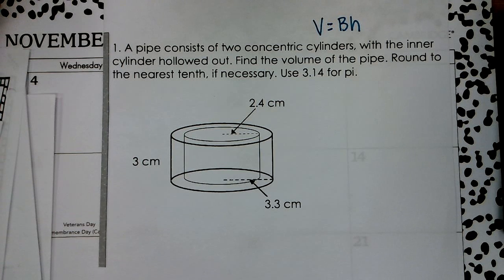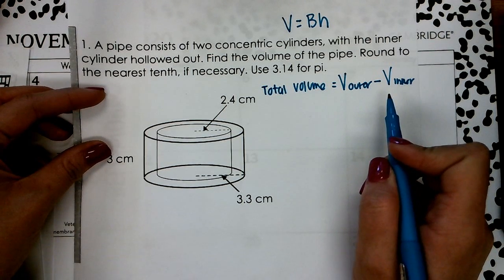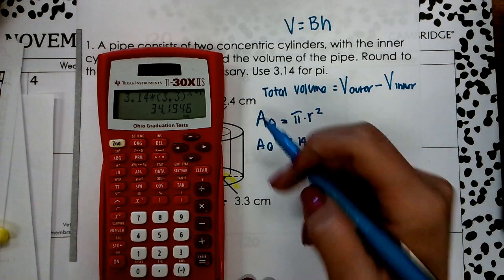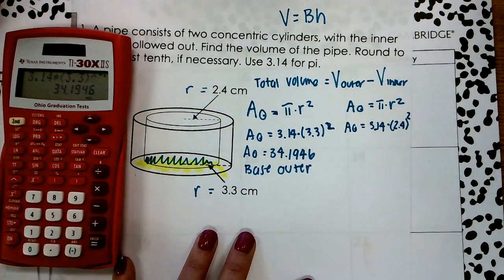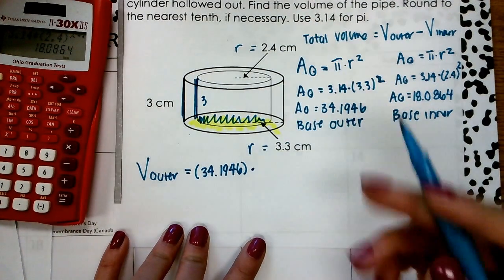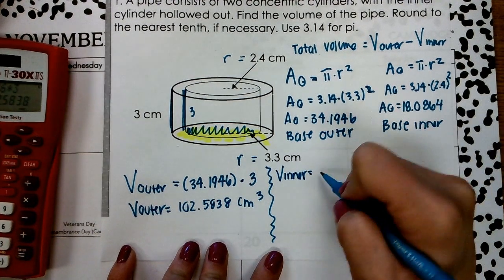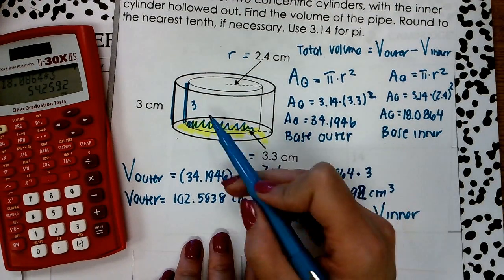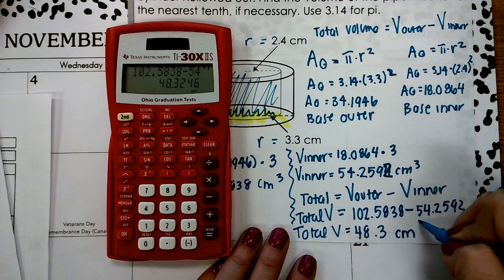Volume Day 10